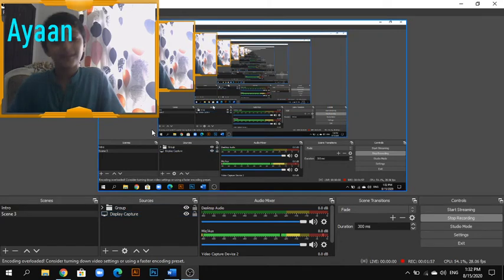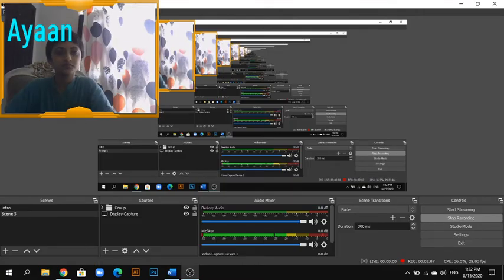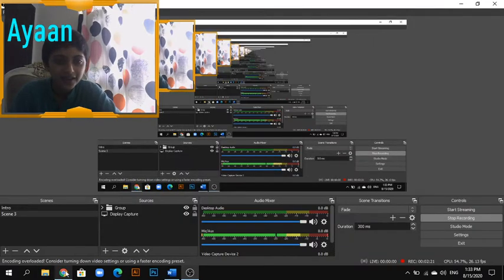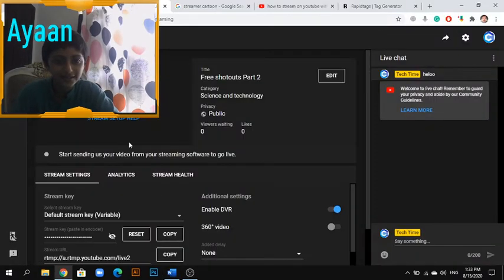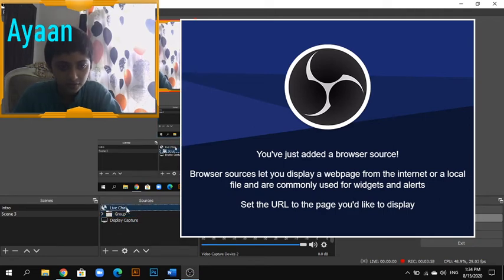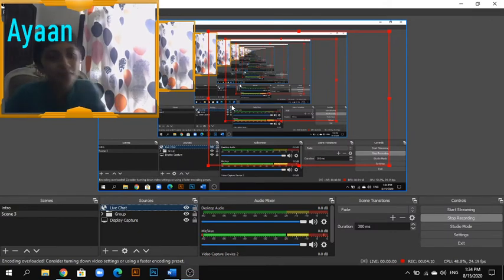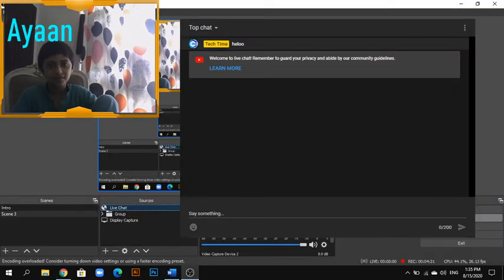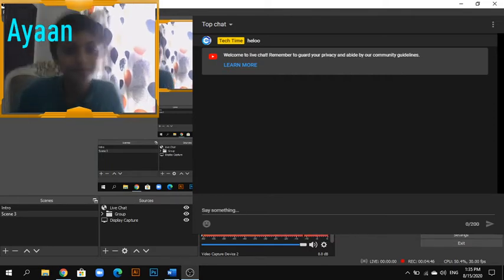How to stream using OBS Studio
In this tutorial video, we are going to learn how to stream in OBS STUDIO
for youtube streaming so let's get started target 50 likes...
how to stream on youtube
stream key. how to get stream key